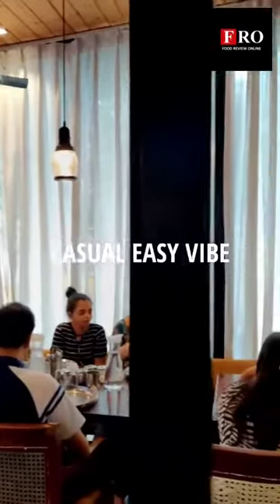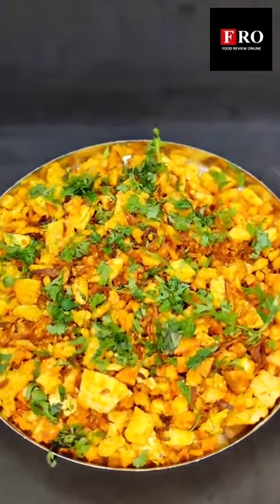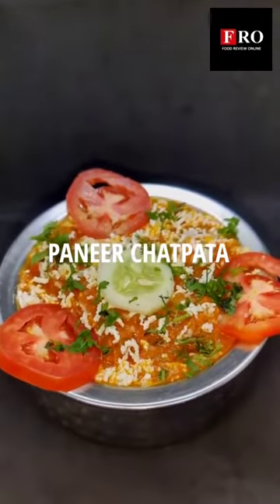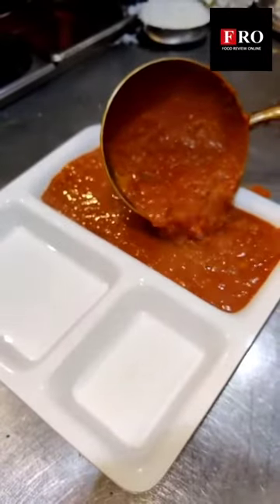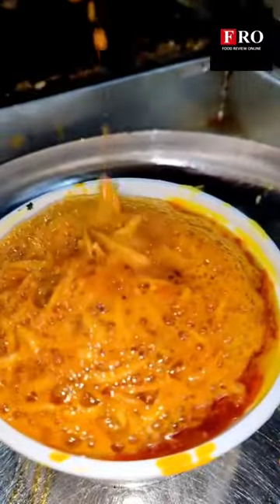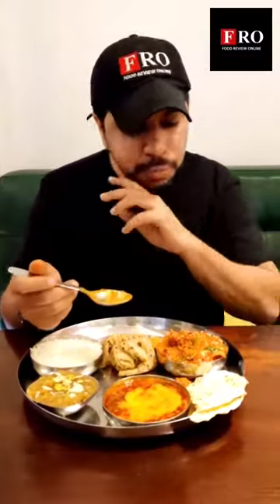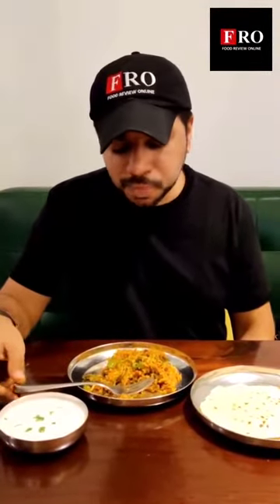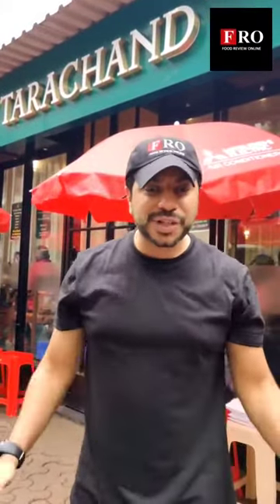K BHAGAT TARACHAND - FOOD REVIEW ONLINE (FRO) - Kailash Shahani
K BHAGAT TARACHAND - FOOD REVIEW ONLINE (FRO)

LOCATION: Borivali (West), Mumbai
CUISINE: BNorth Indian
AVERAGE COST: 600 for couple approx
WORKING HOURS: 12PM - 4 PM To 7 PM - 11 PM
WHEELCHAIR FRIENDLY: NO
OUTDOOR SEATING: NO
VALET PARKING: NO
CREDIT CARD PAYMENT: YES
TAKEAWAY: YES
FREE WIFI: NO
KIDS FRIENDLY: YES
VEGETARIAN ONLY: YES

What we love here: Cheese Pav Bhaji, Thali, Biryani, Buttermilk, Paneer Chatpata, Khicha Churri
Why Visit: @kbhagattarachand is Known for their legendary thalis that have been the talk of town since the '70s, K Bhagat Tarachand has opened yet another outlet to satisfy thousands of craving bellies, in Borivali. .
Location: 4
Taste: 4.5
Quantity: 5
Presentation: 4
Ambience: 4
Hygiene: 4.5
Service: 5
Cost: 4
Our Review: 4.5 / 5:
Nestled on an arterial road, relatively close to the station, KBT lost no time to capture people's attention. Sticking to their tradition, KBT hasn't wasted time or money on decoration. The ambiance is simple, minimalistic, but aesthetically pleasing. The floor space is split into two parts, which probably accommodates around 60-70 covers in one sitting. Also, the open kitchen adds another dimension, by making the floor look more spacious. K Bhagat Tarachand is one of the very few restaurants in town where thali means authentic Punjabi {and a little bit of Sindhi maybe}. Each thali serves upto a variety of three piping hot subzis, sumptuous dal, gut-relaxing chaas, rice, a sweet dish, naram phulkas and a crispy papad. Their Rotis are made from Whole Wheat cultivated in Madhya Pradesh, the Rice prepared is from the South India, Fresh Potatoes are brought in from Indore, Onions from Lasalgaon (Nashik), Red Chillies from Kashmir, Garlic from Rajasthan. We'd recommend you call for their papad churi {which is one of their signature appetizers}, and their dal fry. Don't forget to call for their mildly spiced chhaas aka Kutchi beer {which is also served in beer bottles} which is the perfect accompaniment to this beautiful experience. .